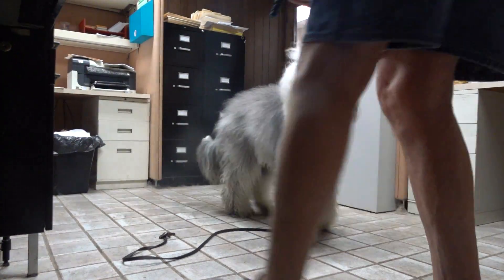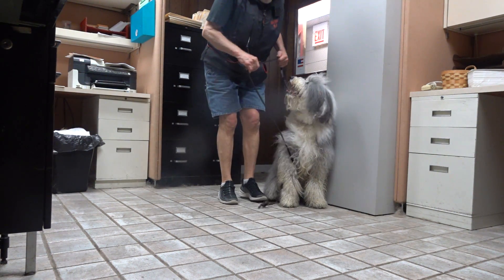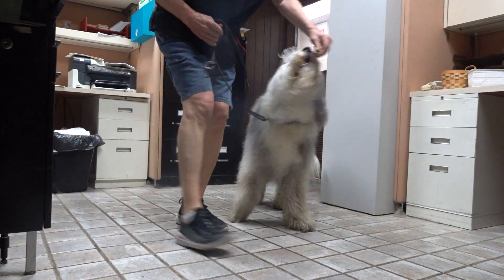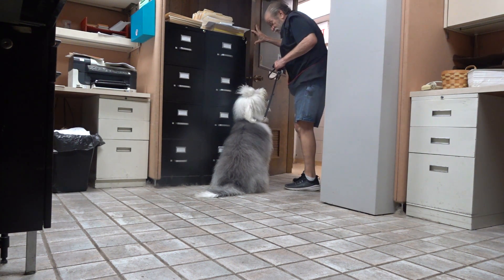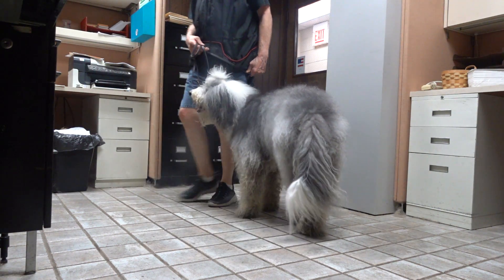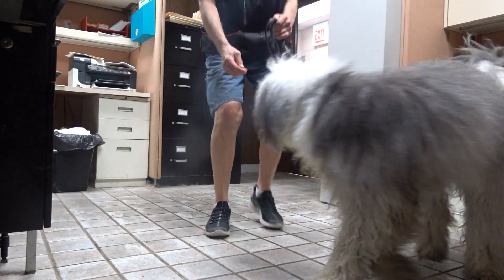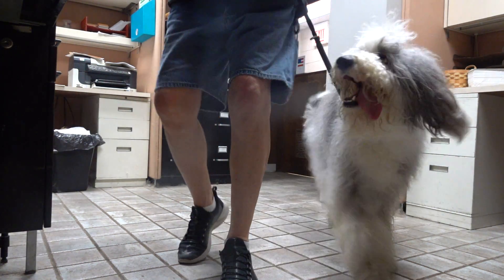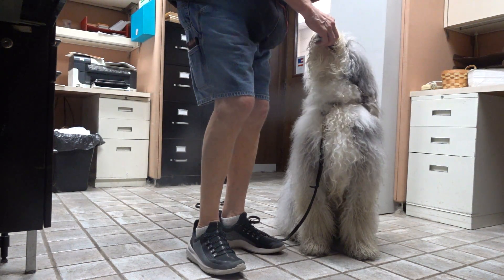Allan Ross Dog Training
Willow T. is a  2.3 year old Sheep-a-doodle in her first week of Board and Train.  Here we practice obedience in close quarters in my office with distractions.